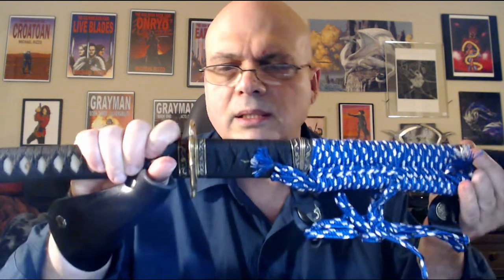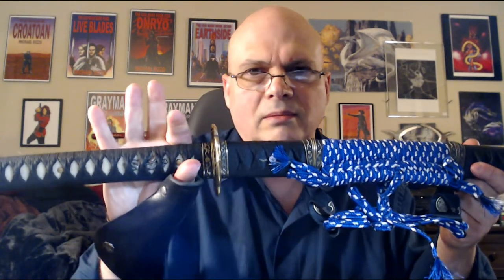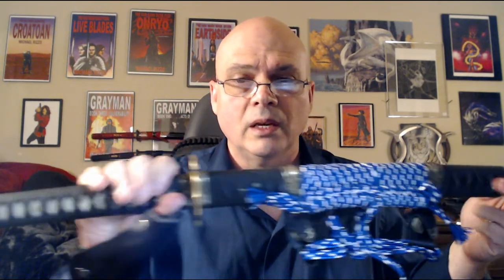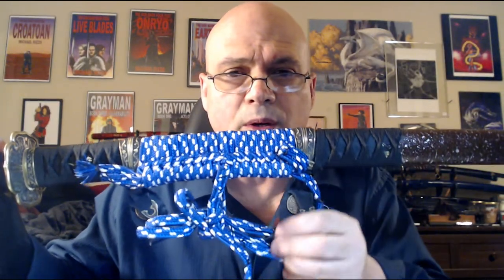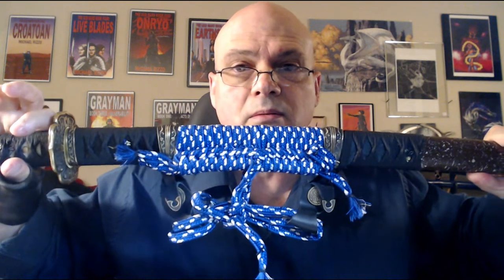Lyuesword Tachi Review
Sword review starts about 6:20 after a quick discussion of Tachi in Japanese Swordsmanship.

A surprisingly affordable offering from Lyuesword: 1095/1060 Damascus, Sanmai construction, finished with finger stones. Unexpectedly light and very well balanced.

Inserted pictures from Lyuesword and Ryansword, two places that have a good selection of Tachi for sale.